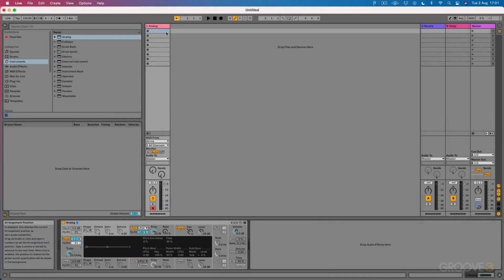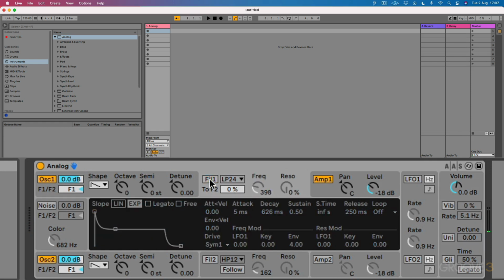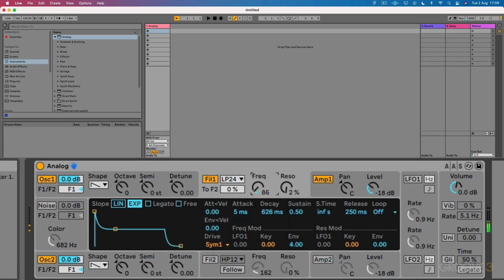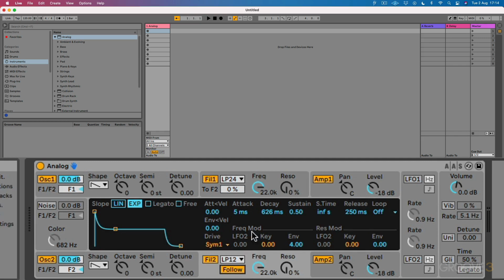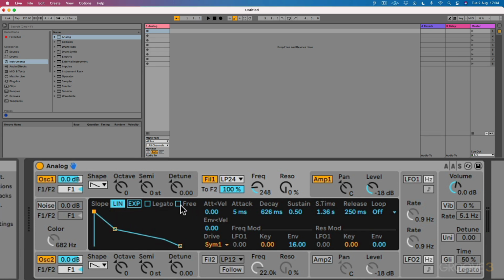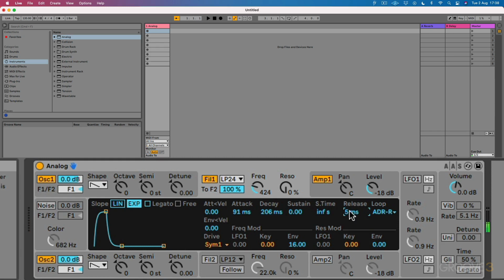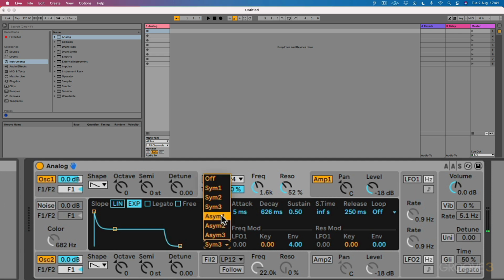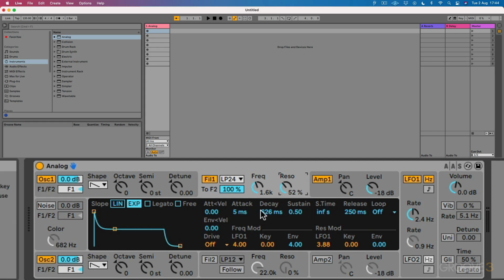The Filter Section of Ableton's Analog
This video focuses on the filter section and continues to describe the functionality of the envelopes using the filter envelope as an example.